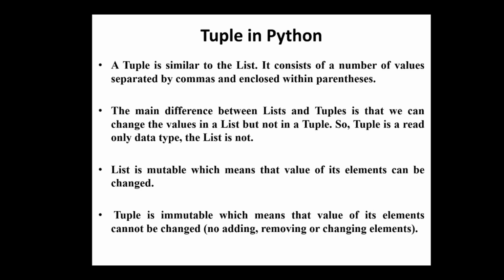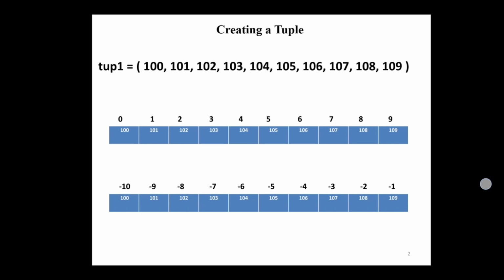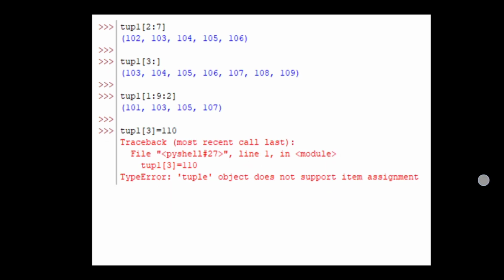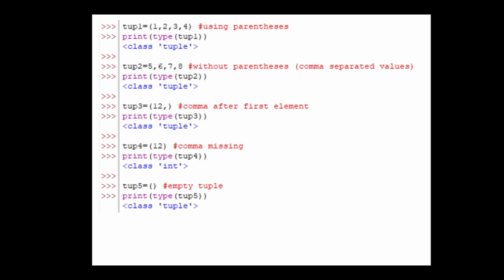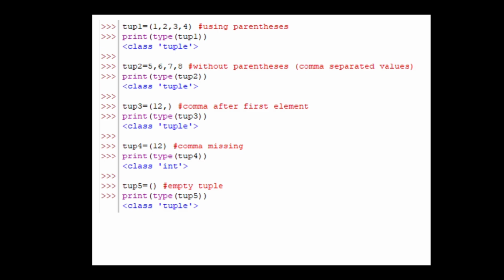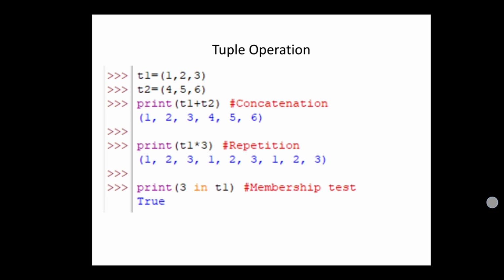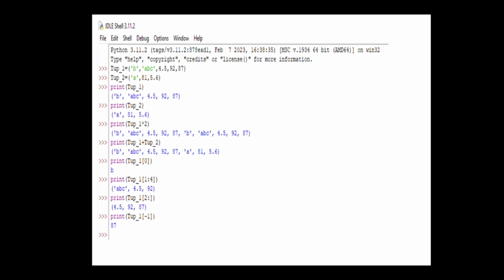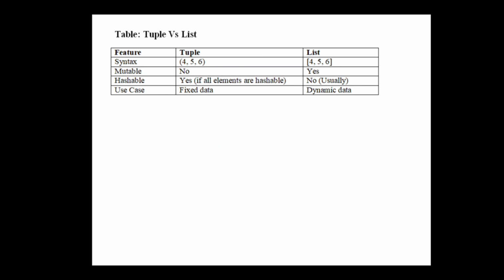Lecture 16 | Tuple in Python | Python Programming for Beginners